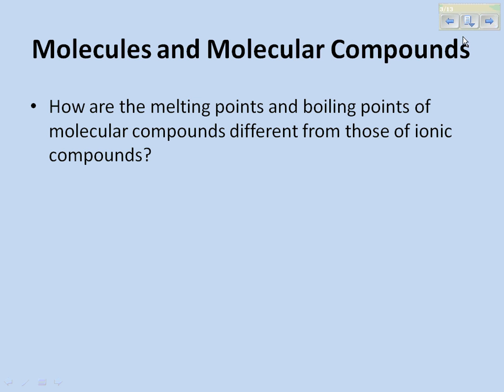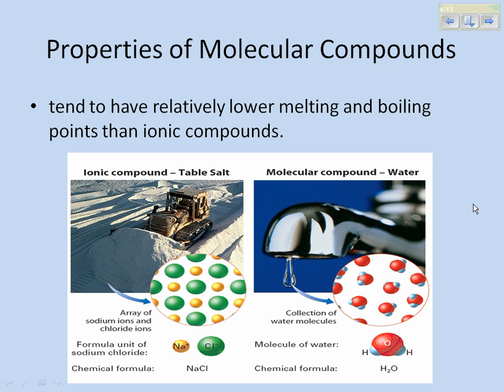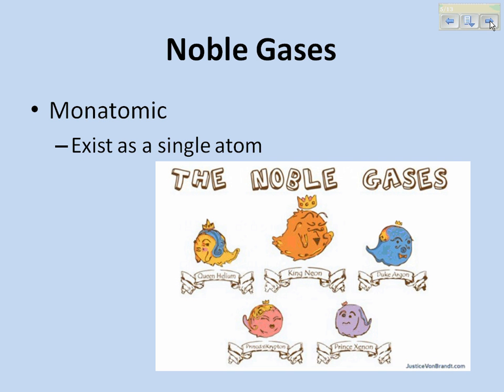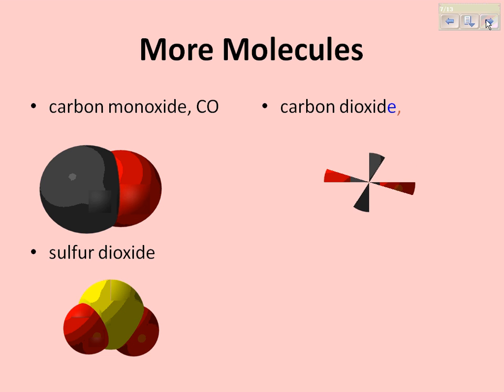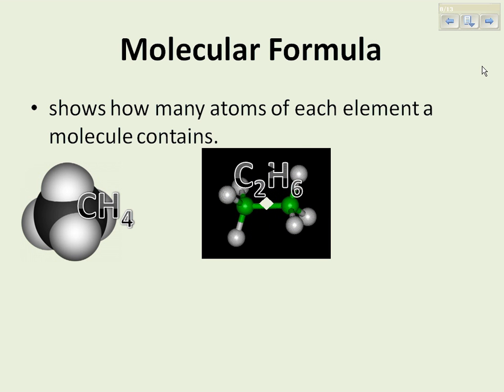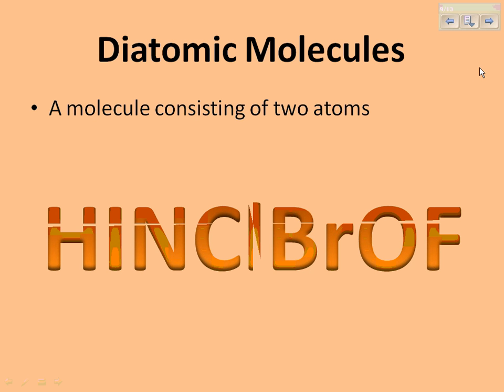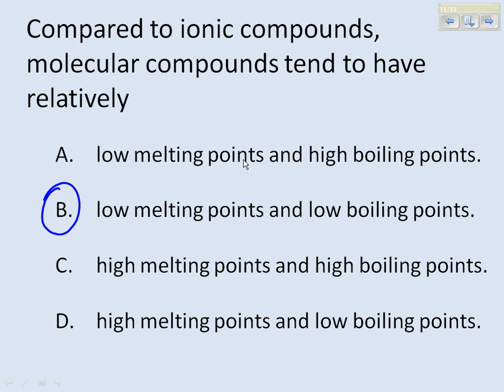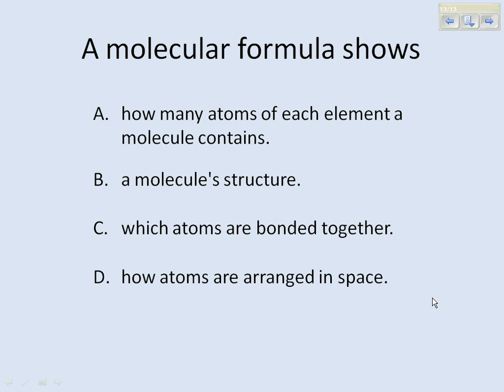8.1 Molecules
Properties of molecular compounds